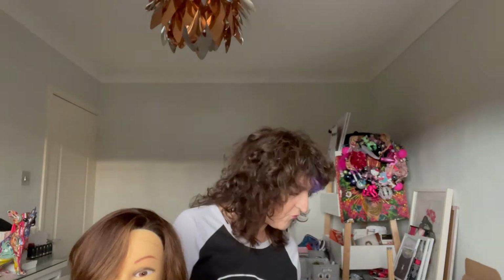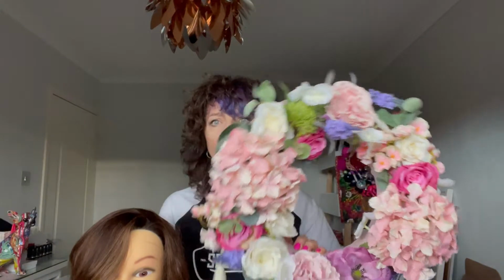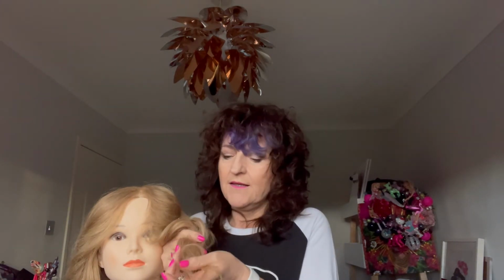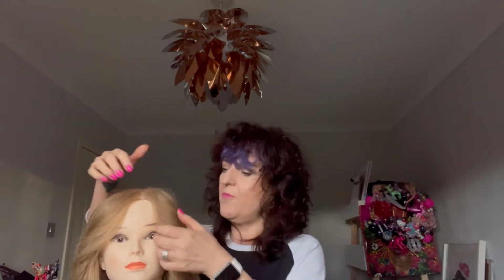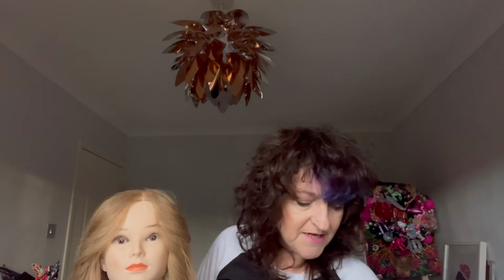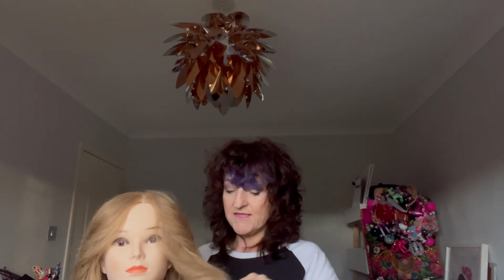Bleaching a Mannequin Head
I needed a blonde mannequin head and decided to lighten a reasonably priced level 7 head to save some money!

at time of publishing £34.99 plus VAT
100% real hair-I bought the medium standard but a deluxe version is also available.